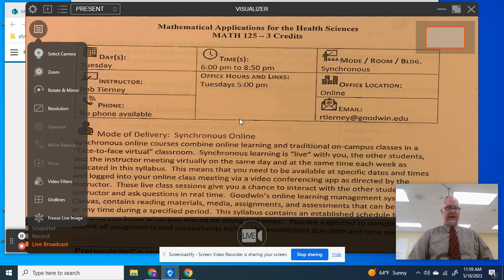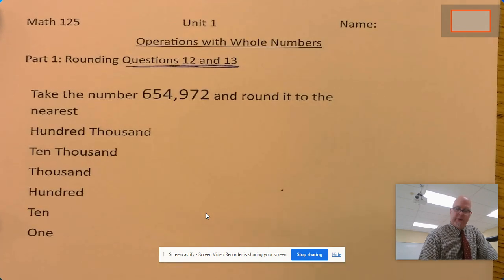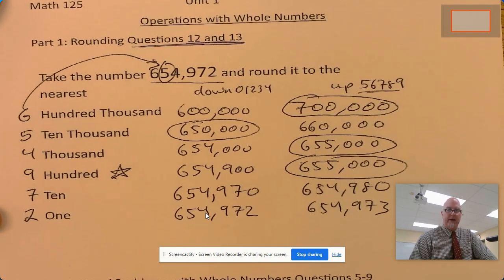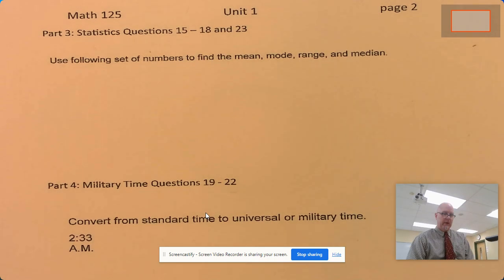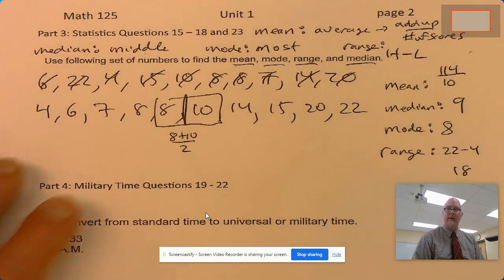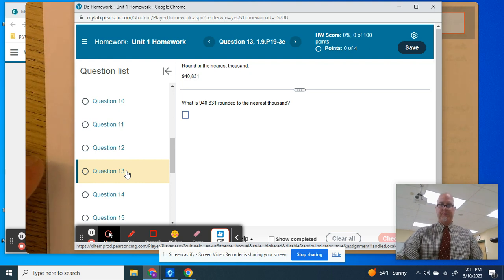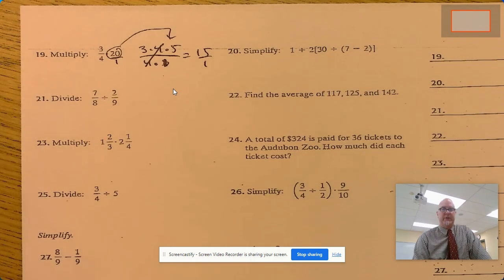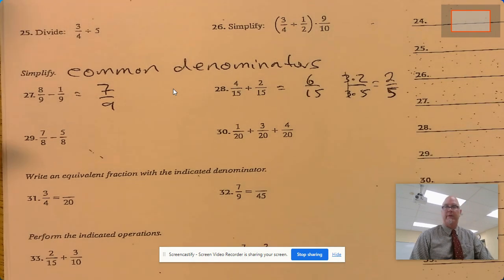Class #1 May 9